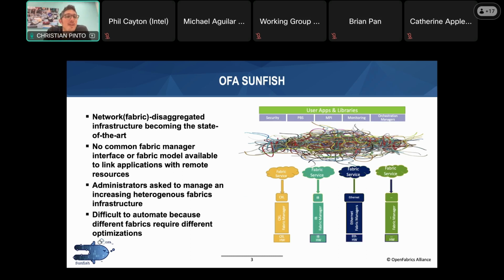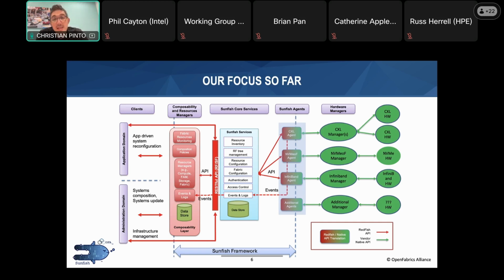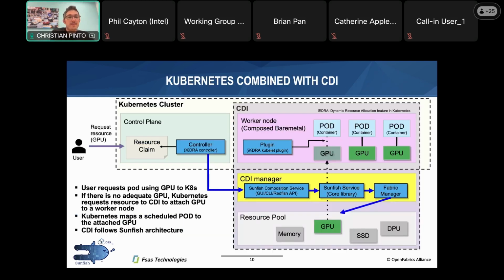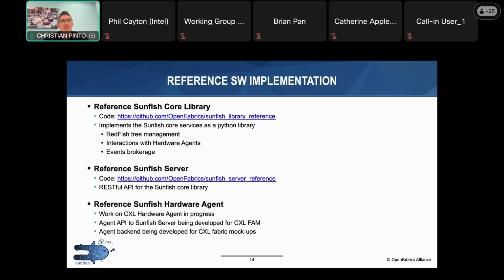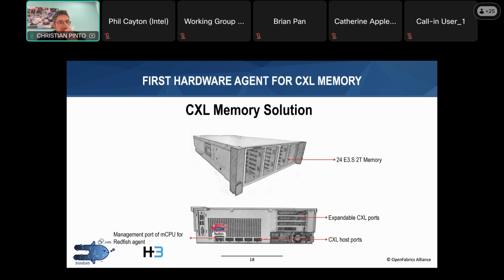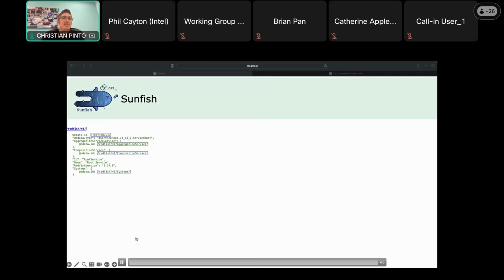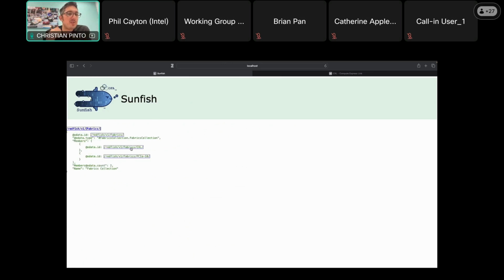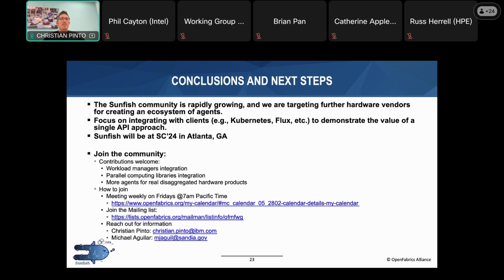OFA Virtual Workshop 2024 Day 2 Session 7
"Managing Composable Disaggregated Infrastructure With OFA Sunfish"
Christian Pinto, IBM Research Europe; Michael Aguilar, Sandia National Laboratories; Phil Cayton, Intel; Russ Herrell, Hewlett Packard Enterprise; and Brian Pan, H3 Platform
8:00-8:30 am PT